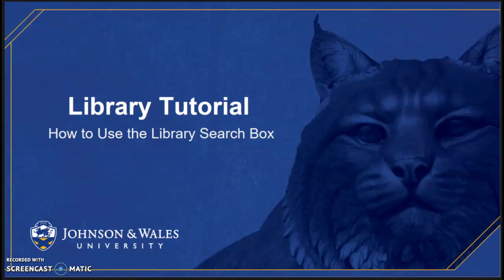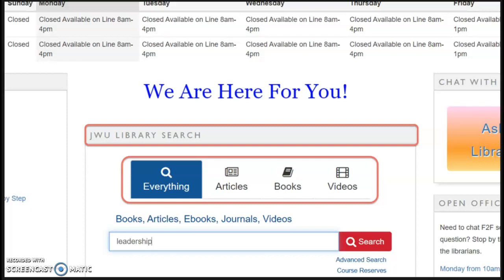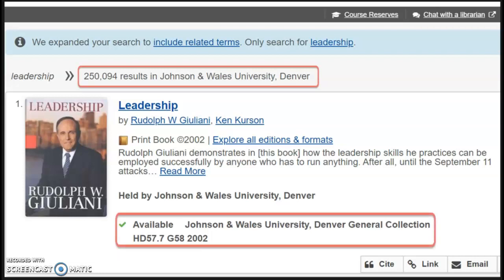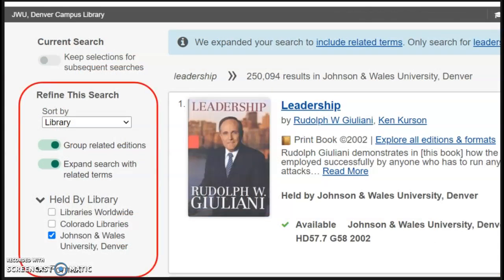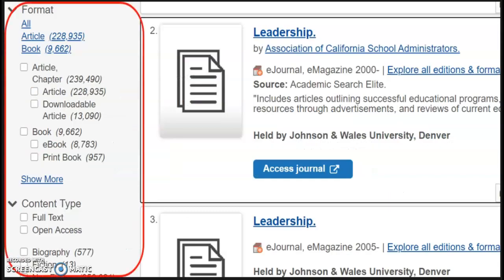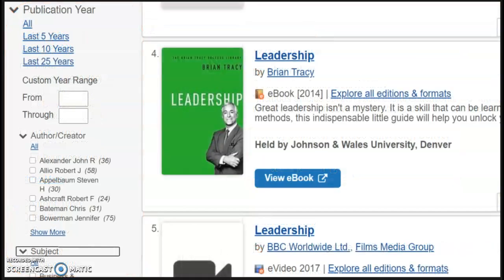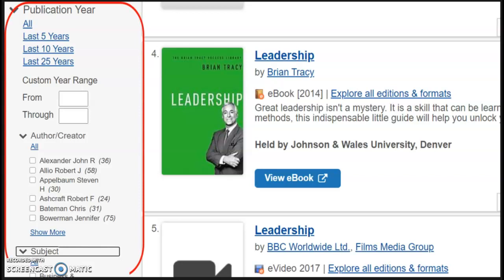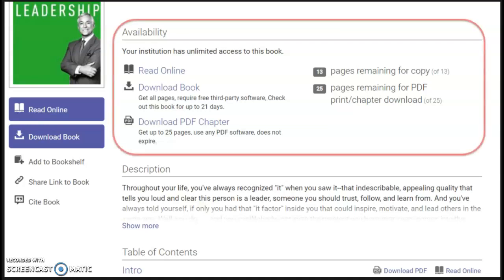How to Use the Library Search Box